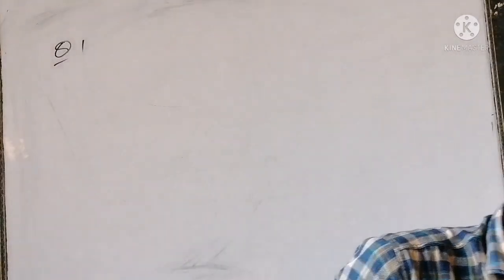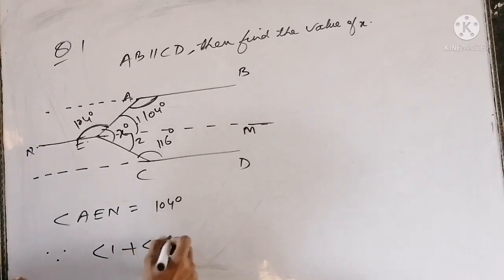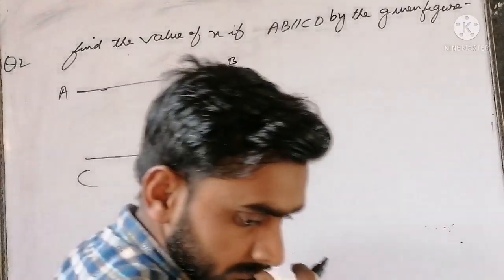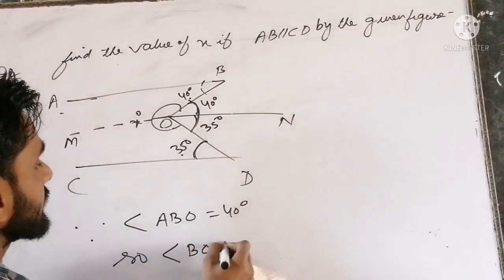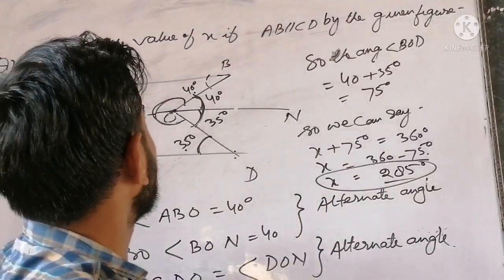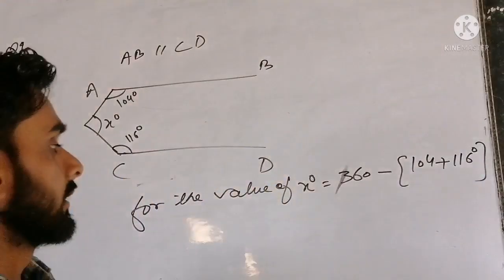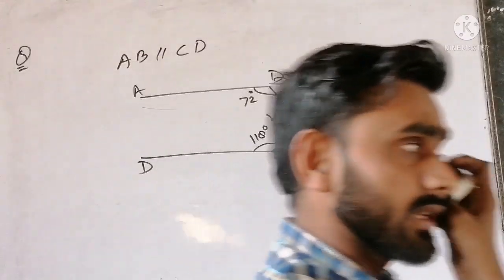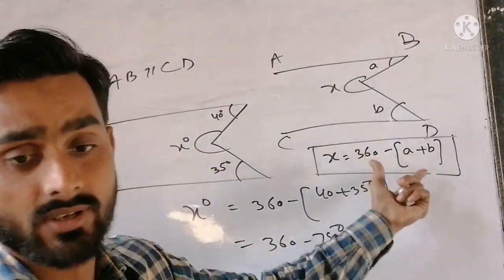Lines and angles|| part #02 || problems on parellel line || by Tanzeem sir || by the Selection kpr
Class 7 maths || lines and angles || class 7 maths chapter 5 || by Tanzeem sir
The Selection kpr ||
रफी अहमद किदवई जूनियर हाई स्कूल ककरा
By Tanzeem sir || properties of parellel lines